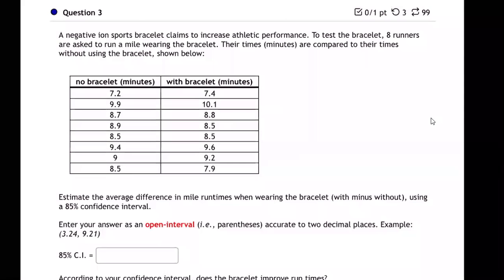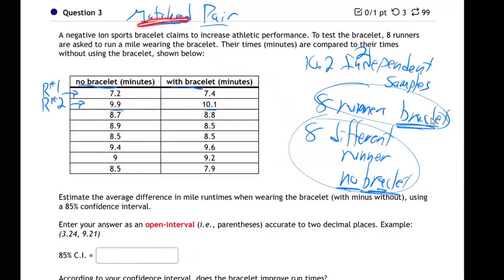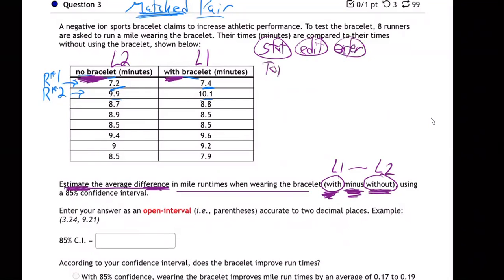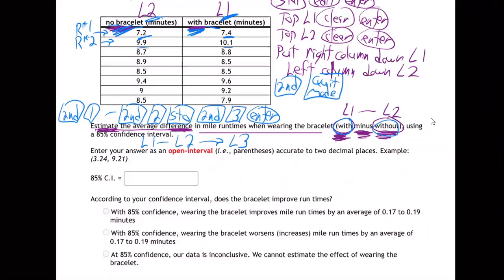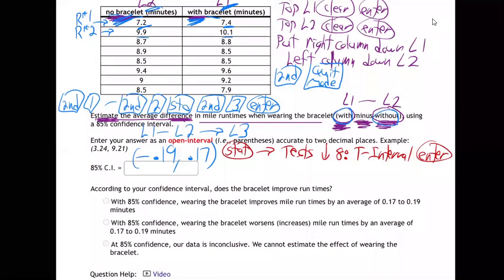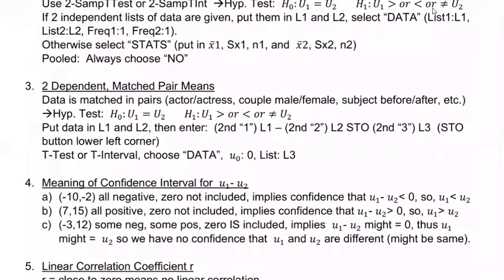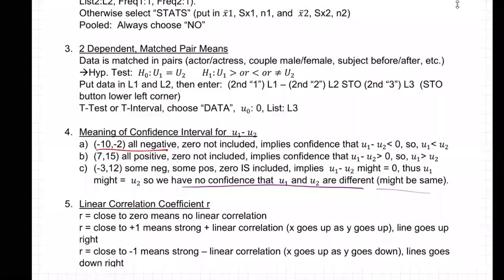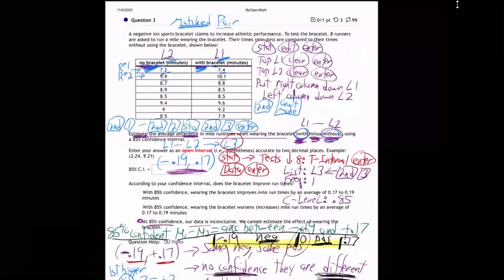m11-Lecture HW 10.3 - 3